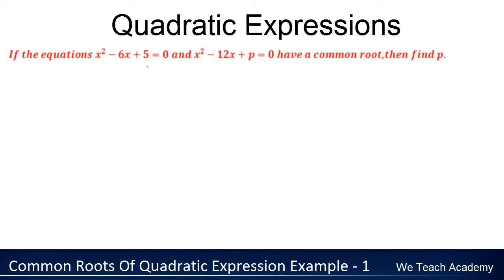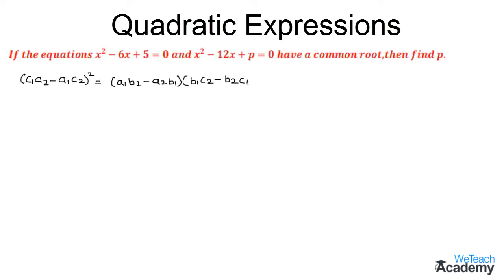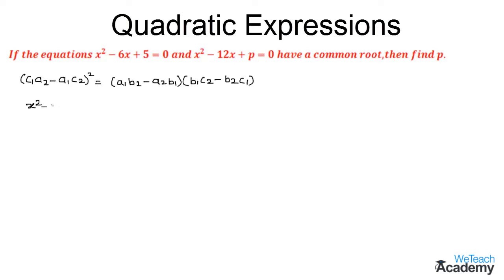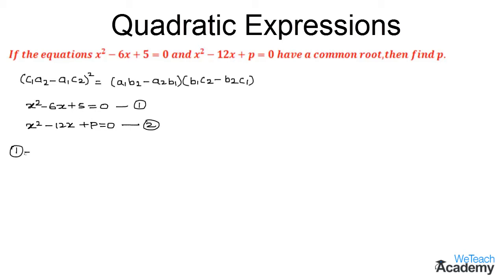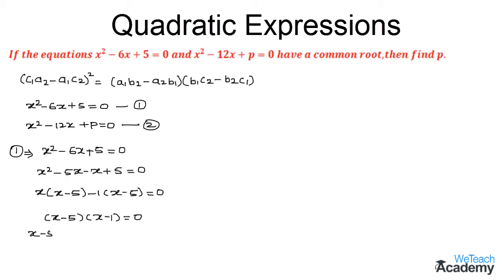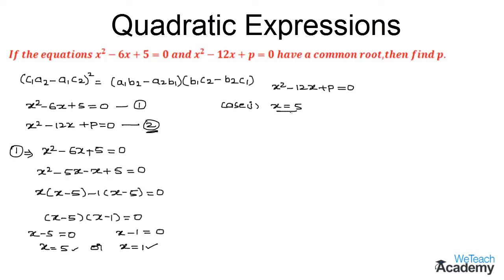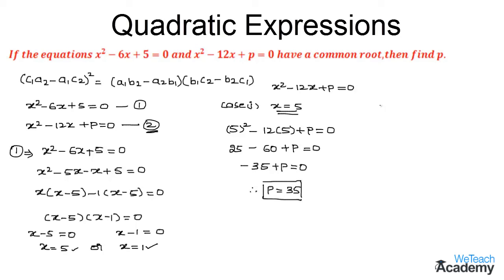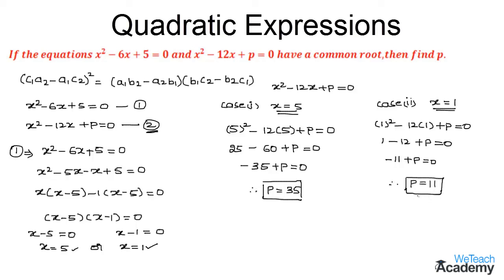Common Roots Of Quadratic Expression Example – 1